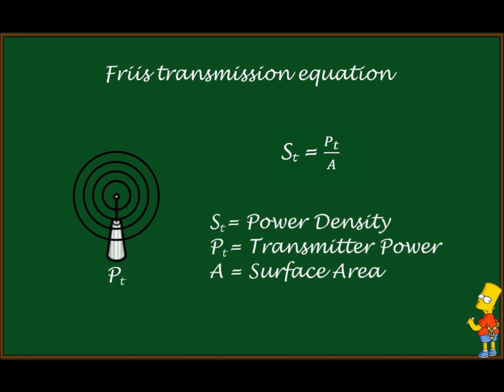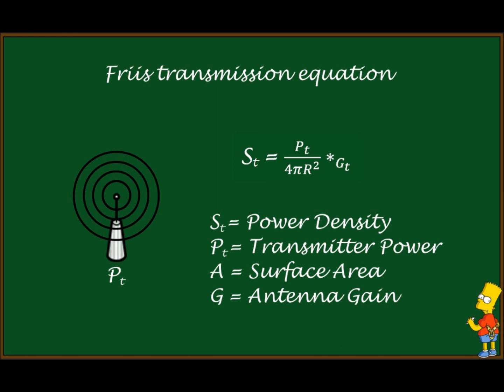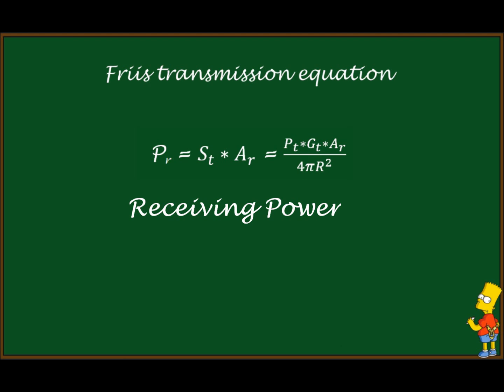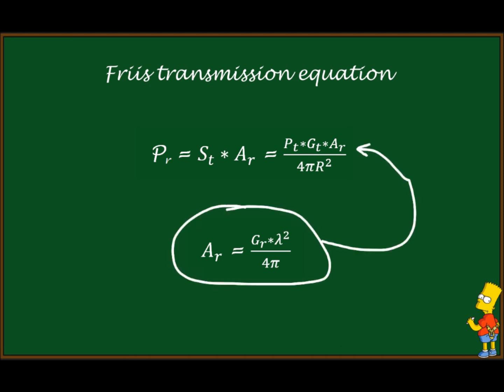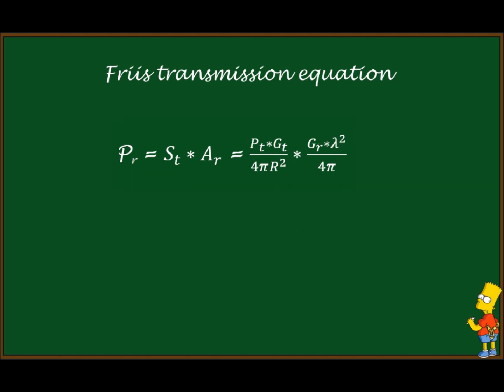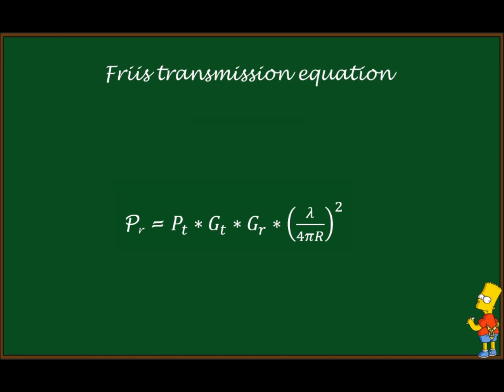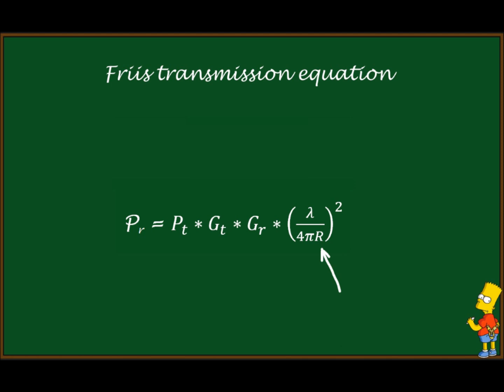Friis transmission equation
The Friis transmission equation is used in telecommunications engineering, and gives the power received by one antenna under idealized conditions given another antenna some distance away transmitting a known amount of power. The formula was derived in 1945 by Danish-American radio engineer Harald T. Friis at Bell Labs.